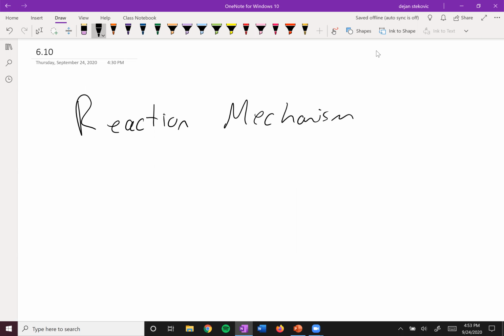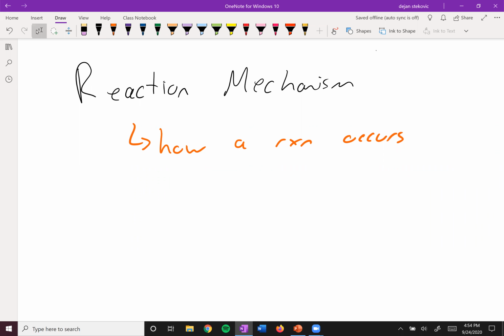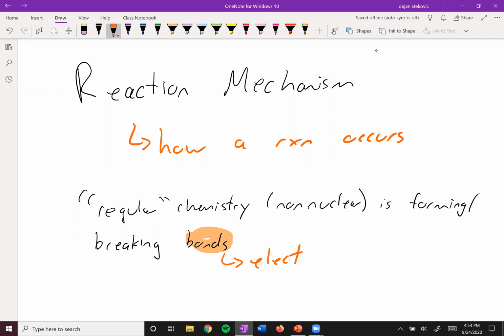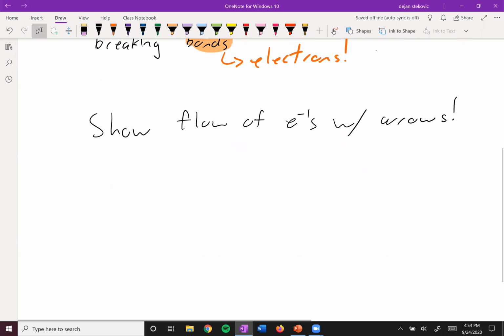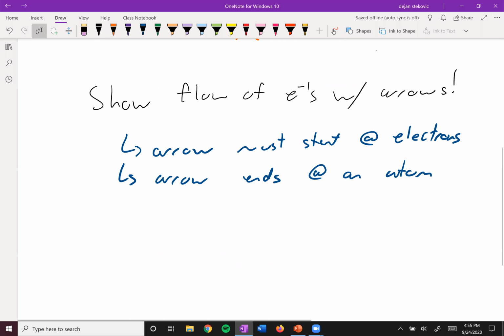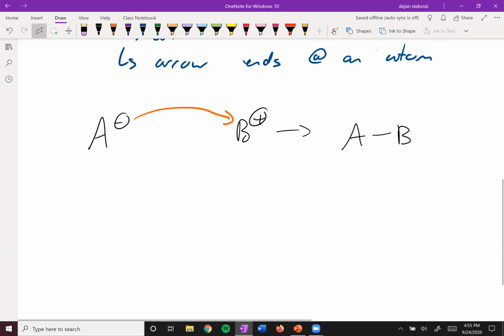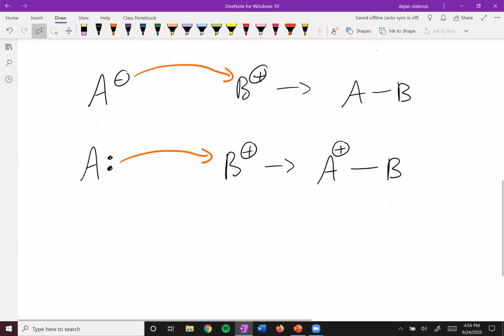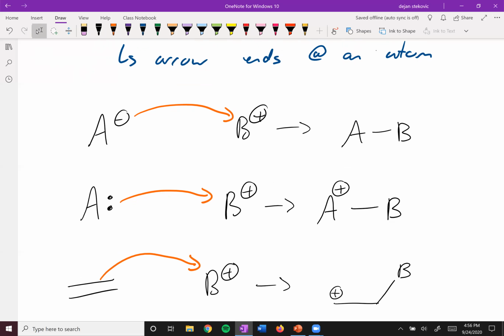CHEM112 6 10 reaction mechanisms